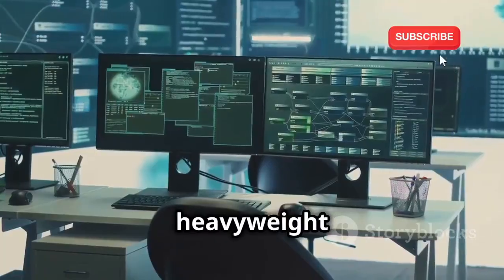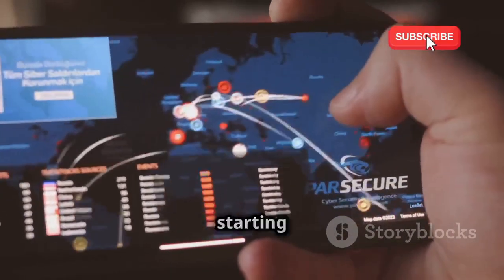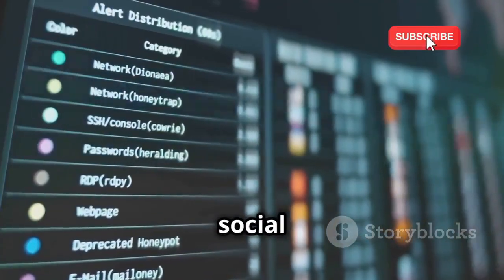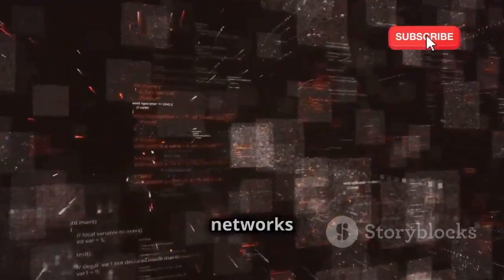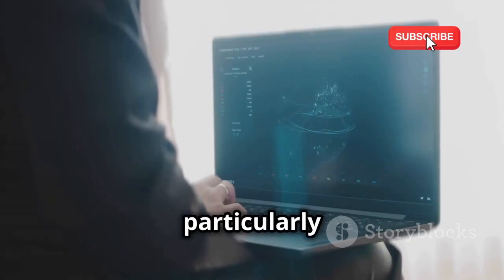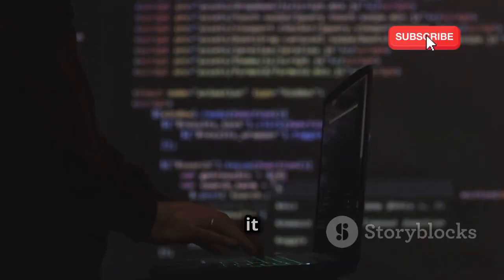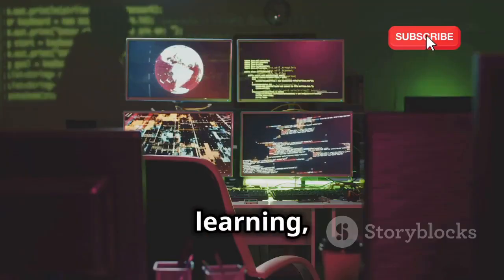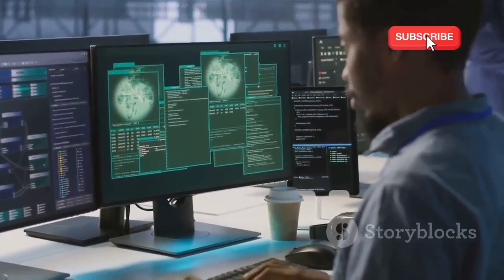Top 10 OSINT Tools in Kali Linux 2025 – Master Open-Source Intelligence!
Unlock the world of Open Source Intelligence with our latest video, “Top 10 OSINT Tools in Kali Linux 2025 – Master Open-Source Intelligence!” In just 10 minutes, we dive into the most effective tools available in Kali Linux for gathering and analyzing data, perfect for both beginners and seasoned professionals. Discover powerful OSINT strategies, enhance your investigative skills, and learn how to harness these cutting-edge tools for cybersecurity and data collection.

OUTLINE:

00:00:00 Intro
00:00:34 Your OSINT Investigation Hub
00:03:15 Your Open-Source Intelligence Gathering Machine
00:03:51 The Search Engine for the Internet of Things
00:04:30 Your Web Reconnaissance Powerhouse
00:06:03 Automating Your OSINT Investigations
00:06:44 Unveiling the Network Layer
00:08:38 Unlocking Metadata Secrets
00:09:13 Mining Public Documents for Intelligence
00:09:52 Your One-Stop Shop for Open-Source Intelligence
00:10:30 Simulating Social Engineering Attacks
00:11:07 Outro